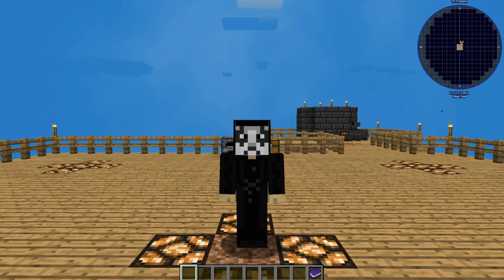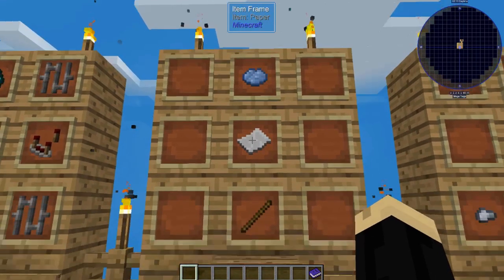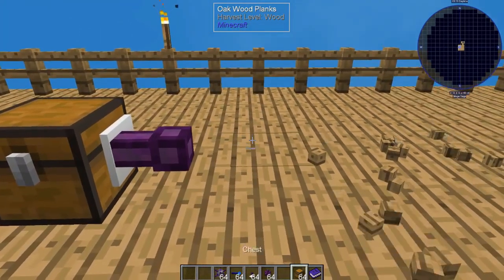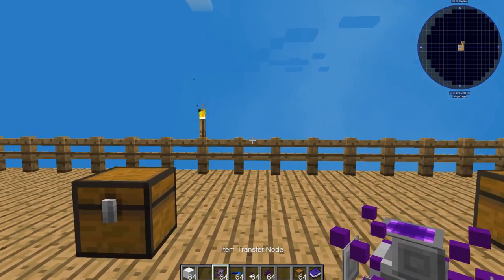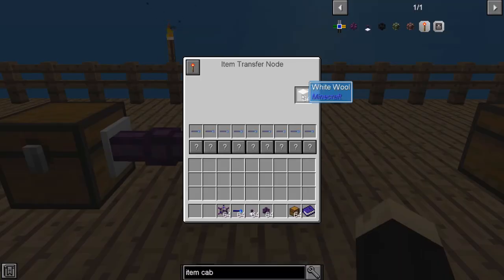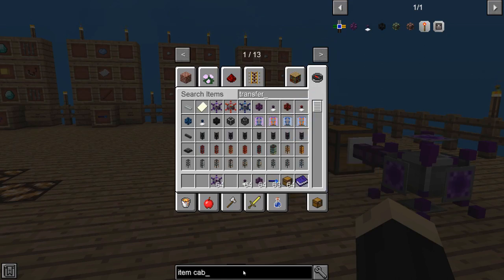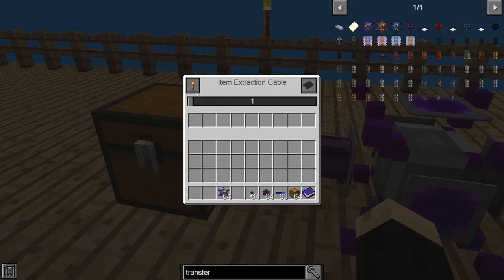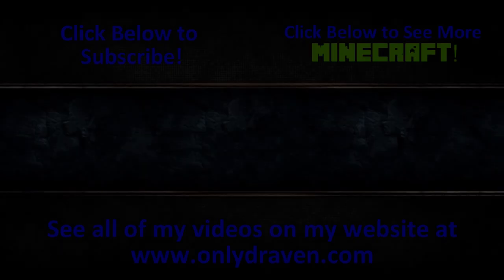Minecraft - Sky Factory 4 - How to Use An Item Transfer Node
This Minecraft Sky Factory 4 tutorial shows how to make and use the wireless Item Transfer Node.